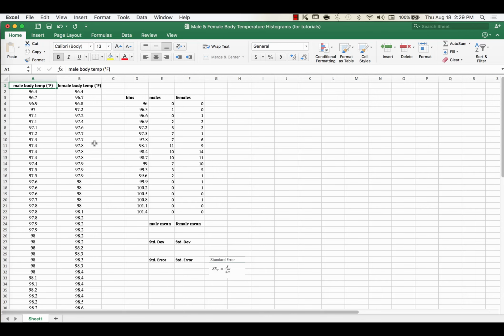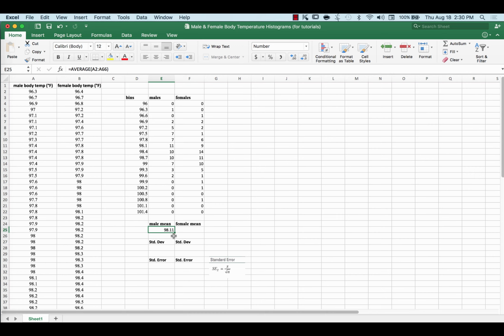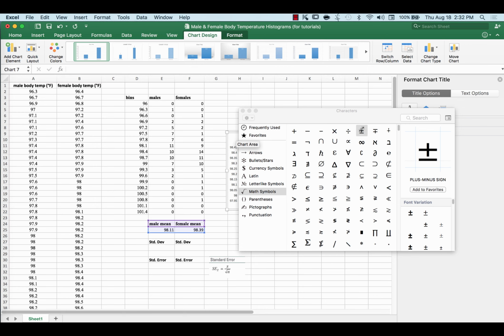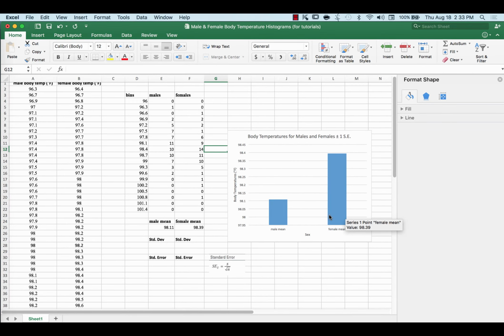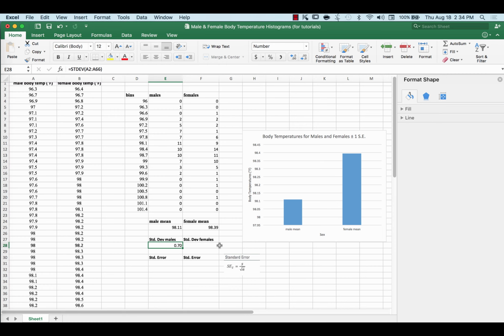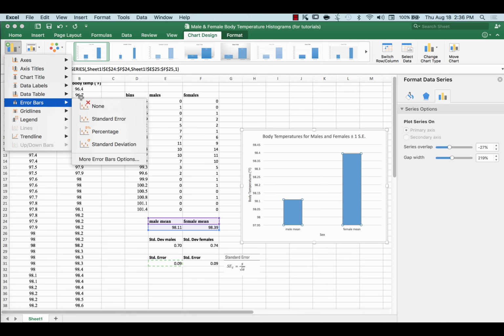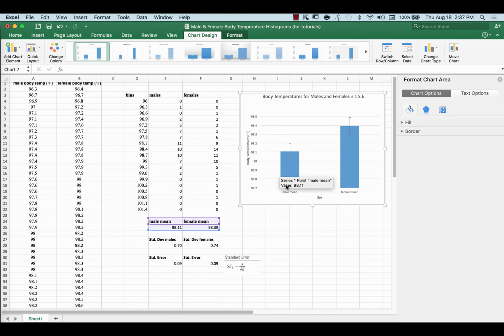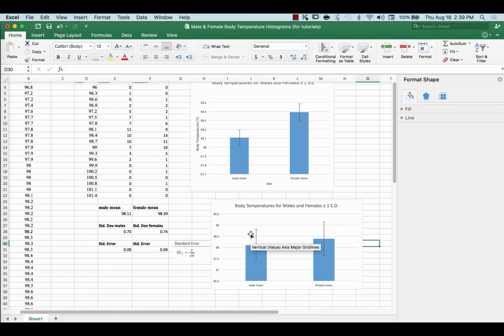Adding Error Bars & St Deviation Bars to Bar Graphs in Excel